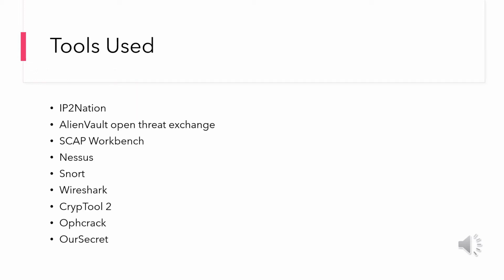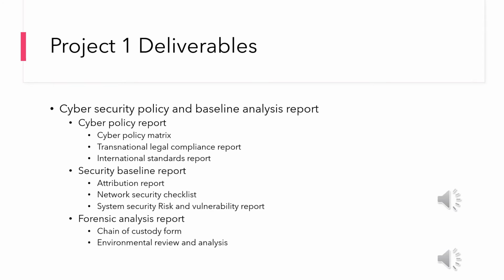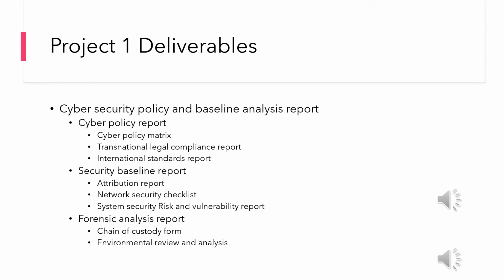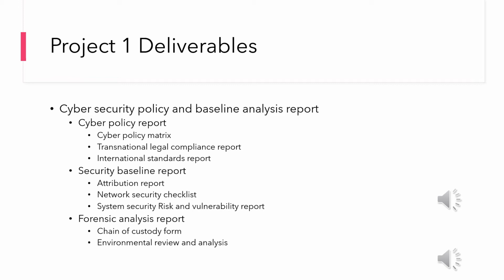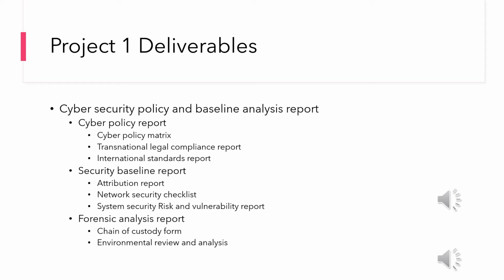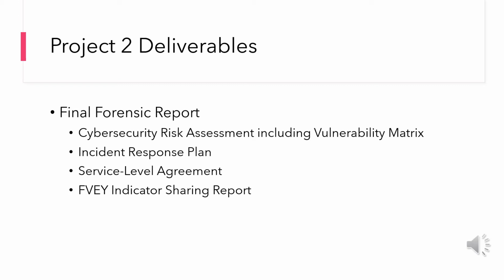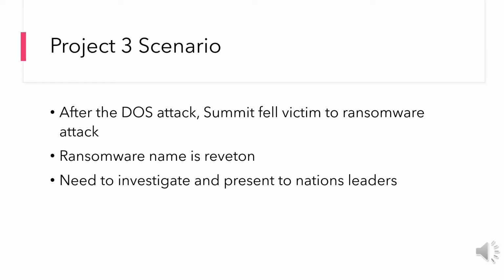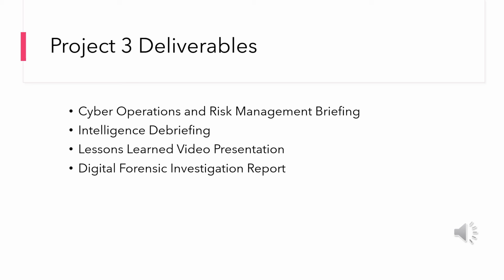CYB670 - New Zealand Digital Forensic Expert Testimony